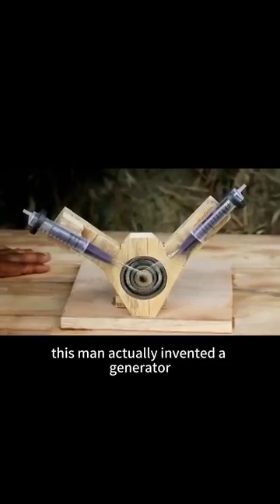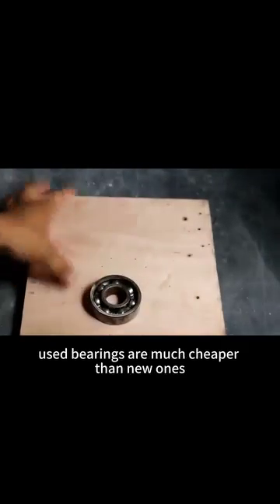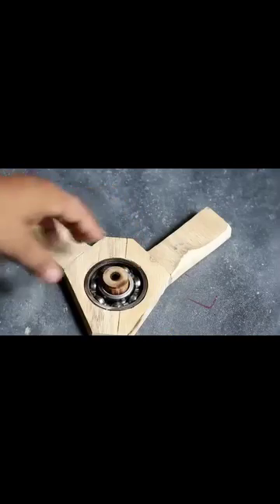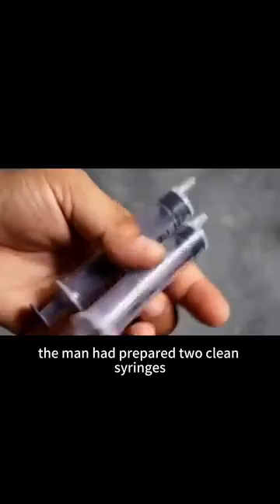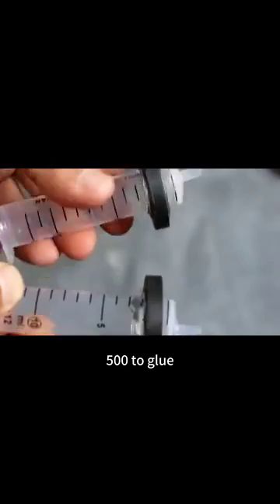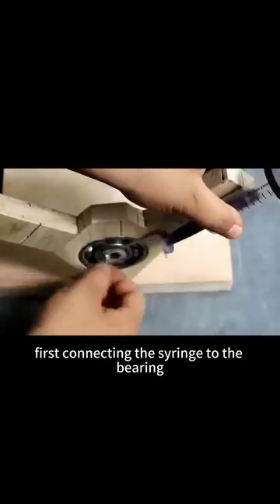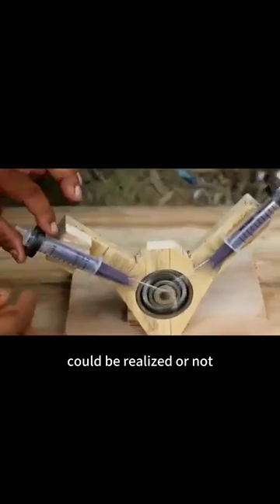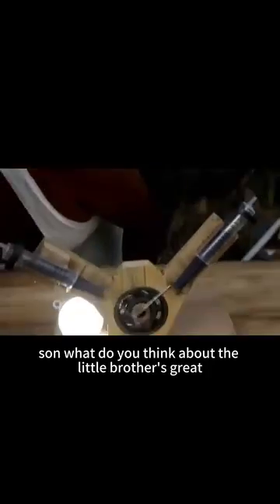The man invented a generator with bearing and two syringes.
I AM GONNA TELLL WITH YOU,
Unbelievable 😱 The man invented a generator with bearing and two syringes.